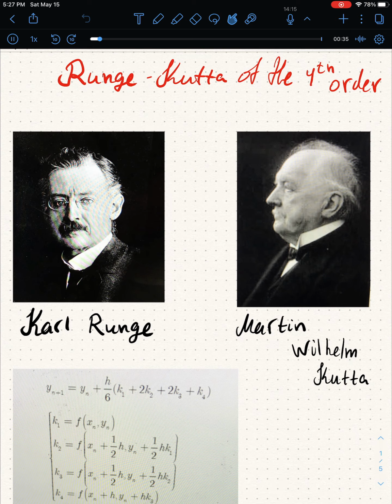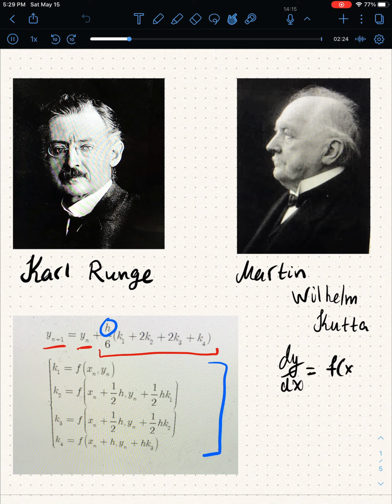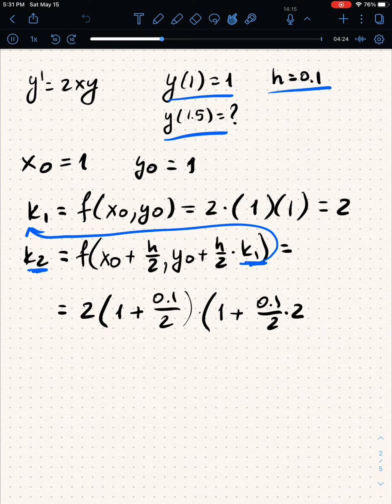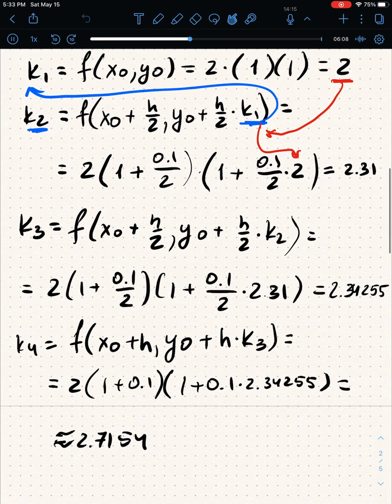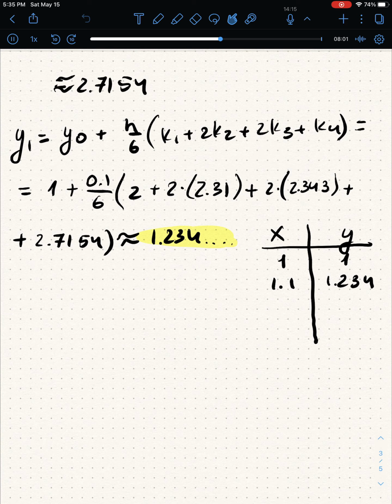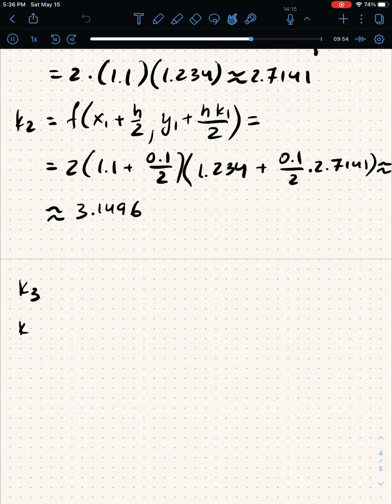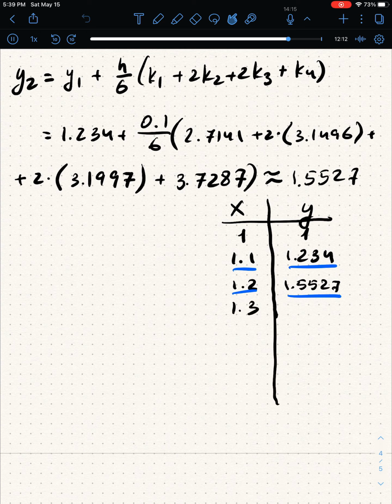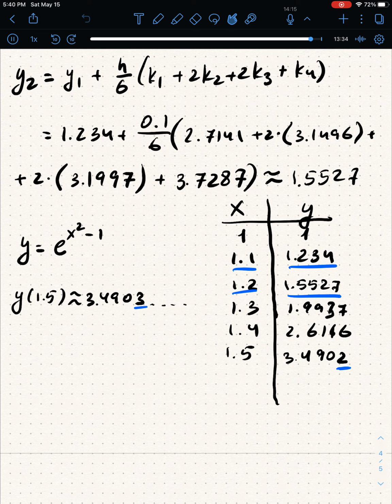Video On Runge-Kutta 4th Order Numerical Method